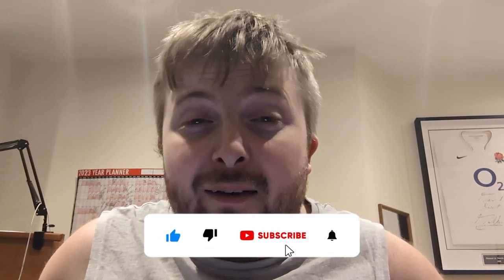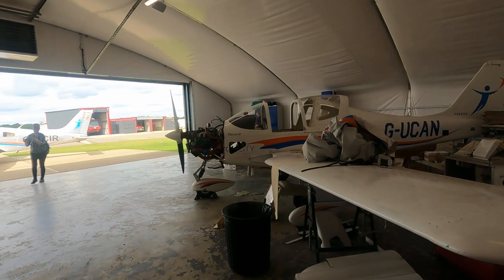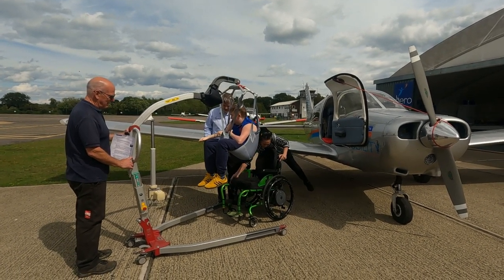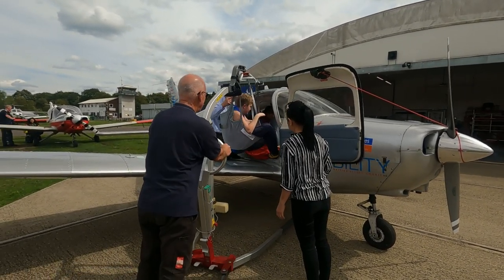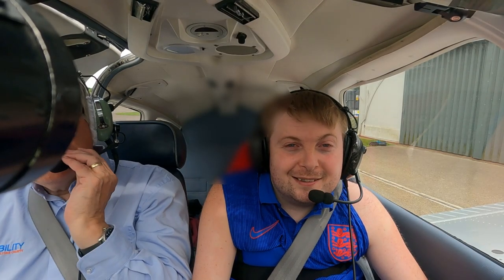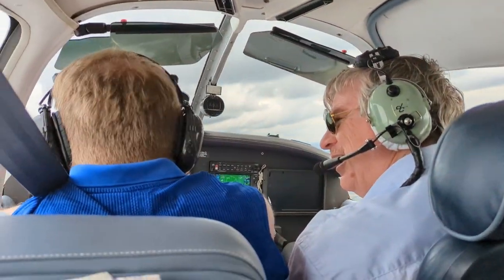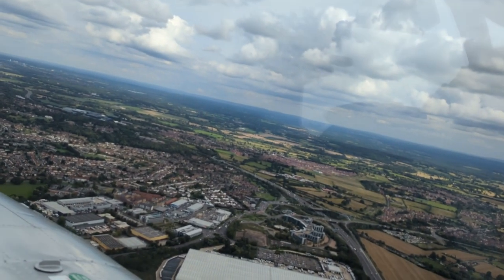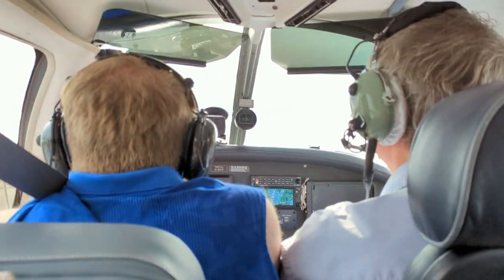Flying a plane with a disability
I had a great time having my first go a flying a plane. Aerobility are amazing, so if you have a disability, give it a go.